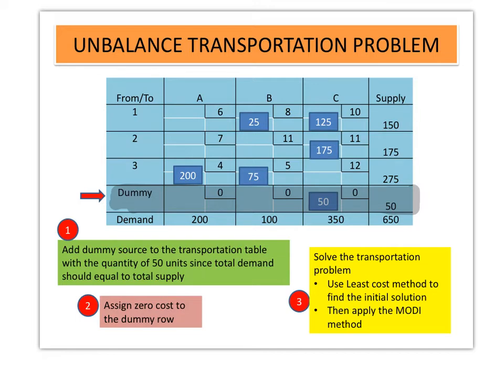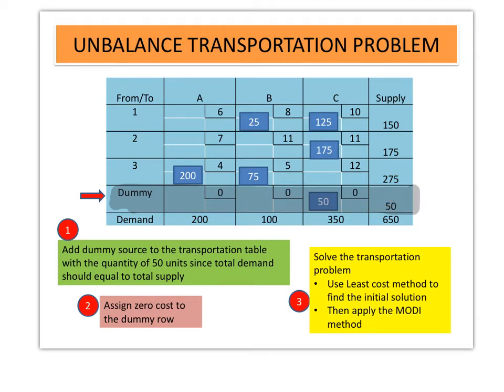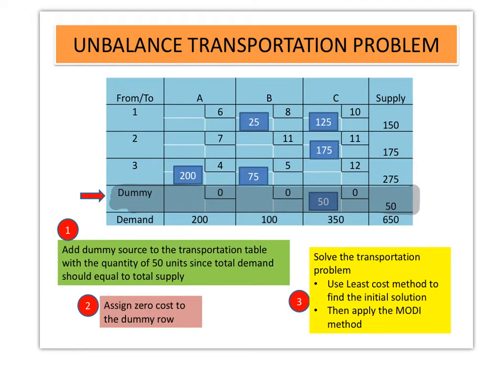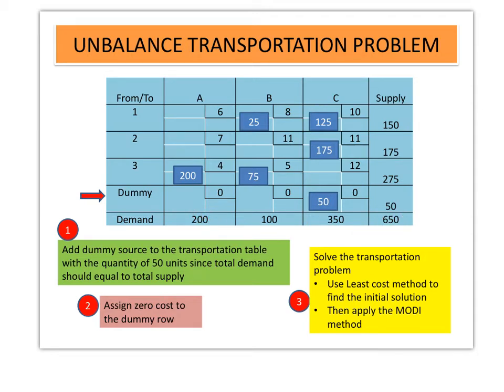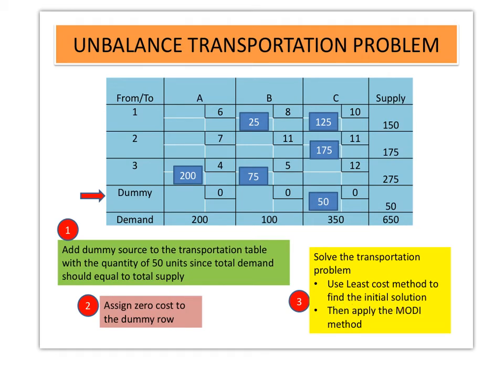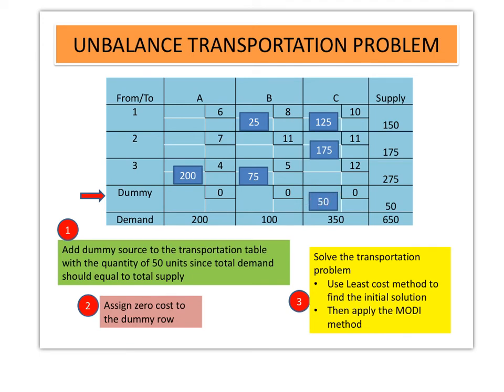Ch4 - unbalanced Transportation problem